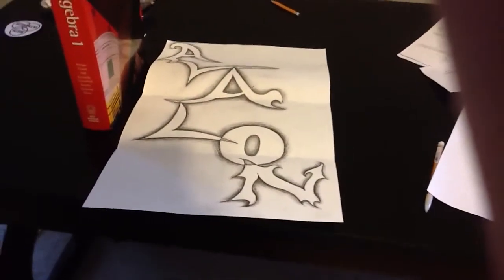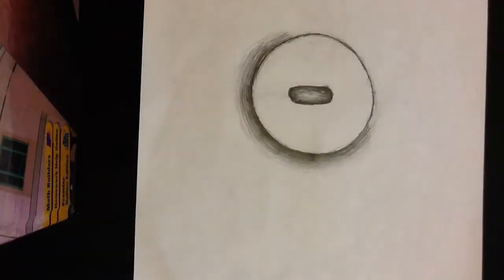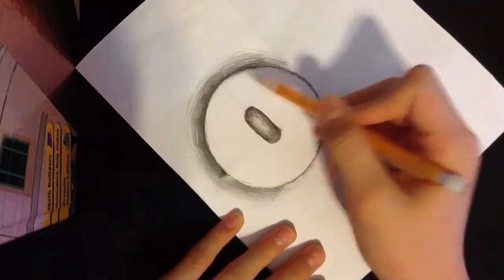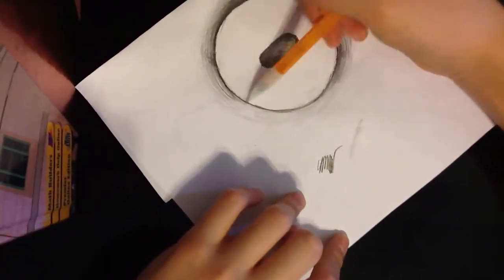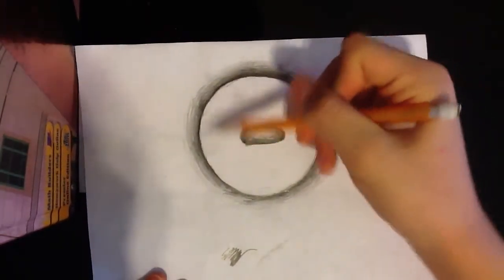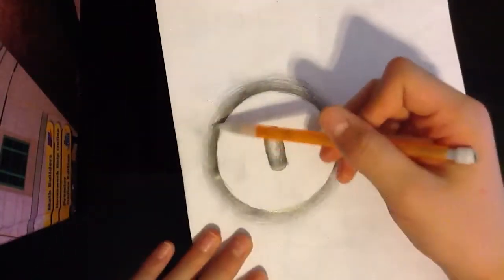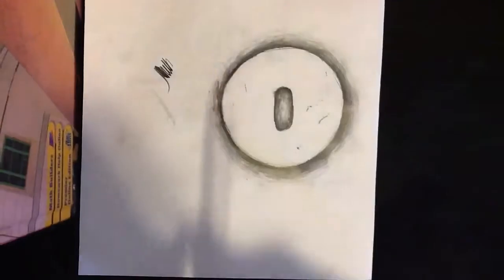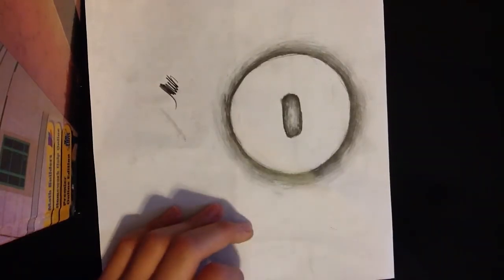How to Draw COOL Bubble Letters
Hi guys, today I'm going to teach you guys how to make projected letters. The most important thing is to graduate your shading.